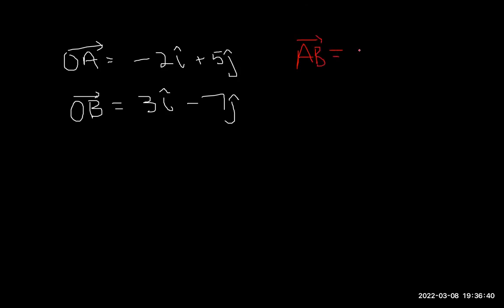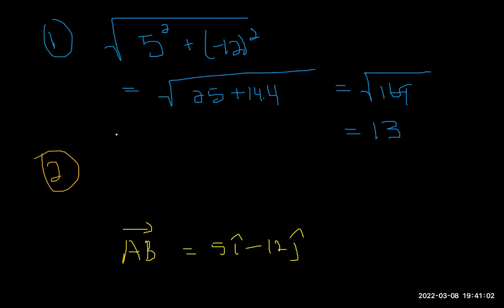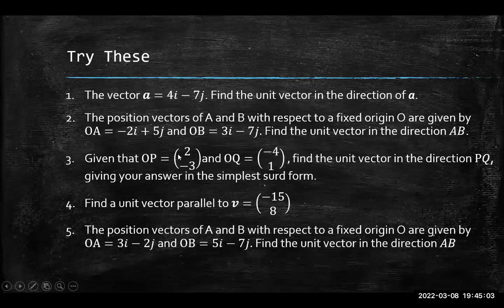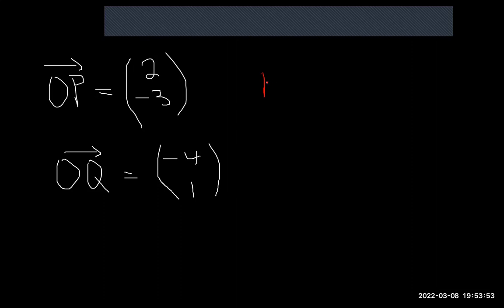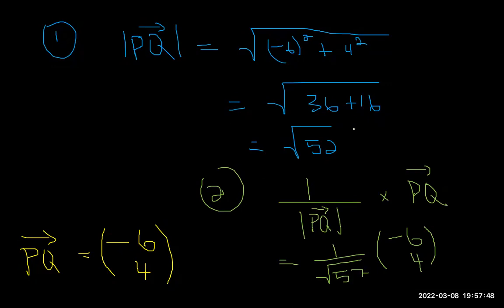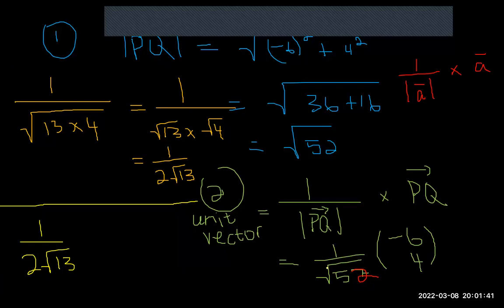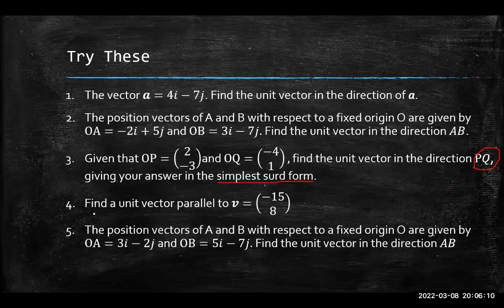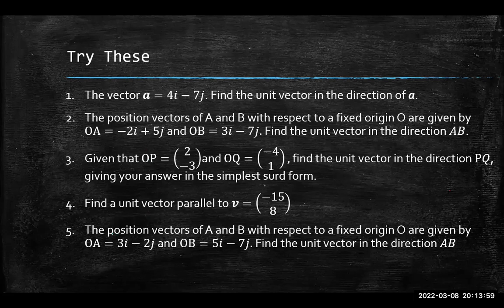Class 40 (part 2)